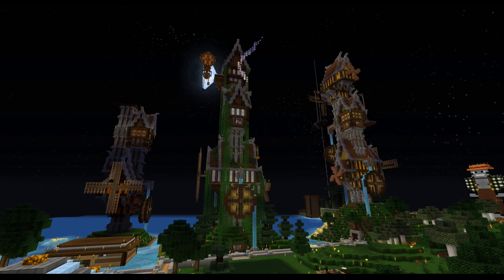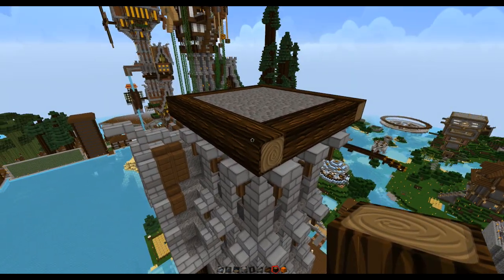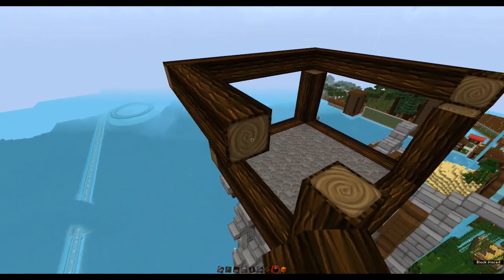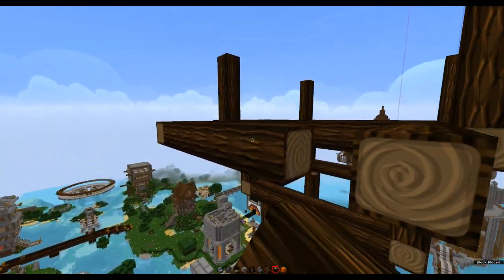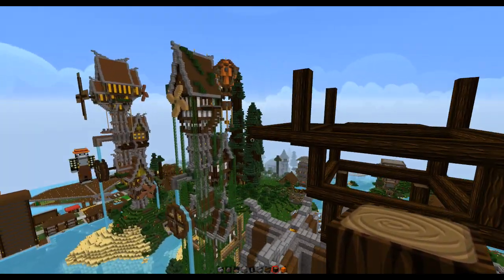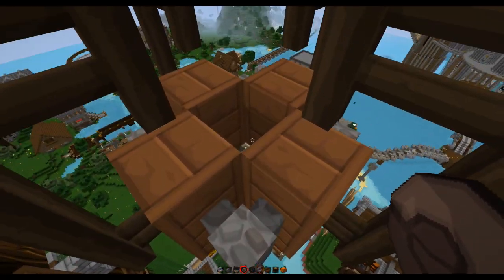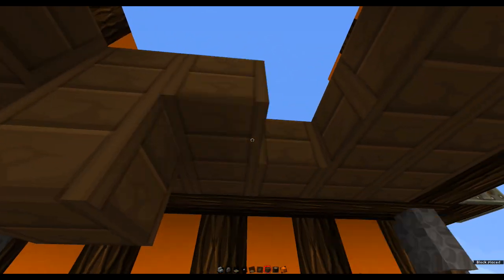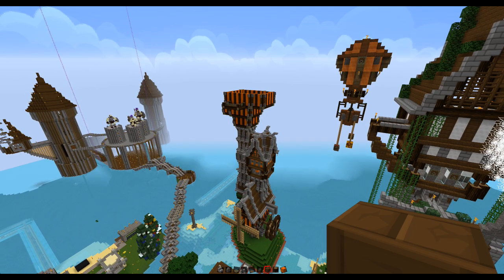SteamPunkTutorial 10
Video #10 in the Steampunk Tower House tutorial series. Hope this is helpful to anyone who wants to build one of these for themselves.